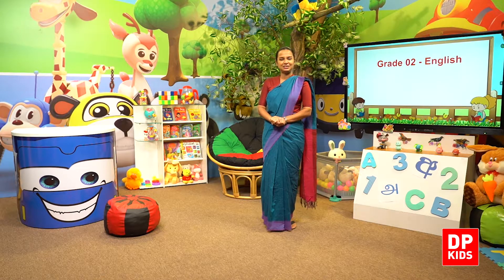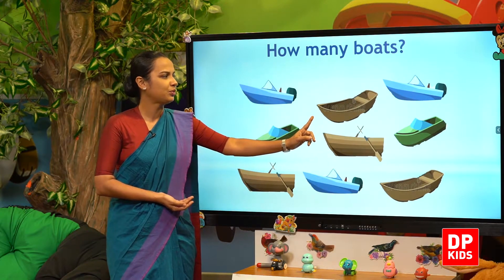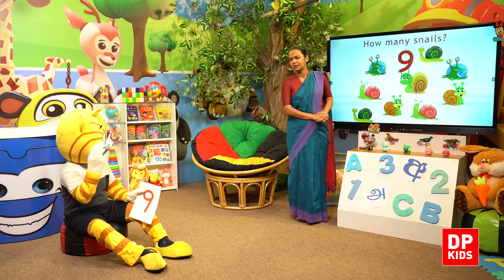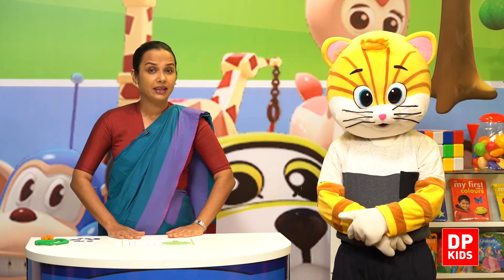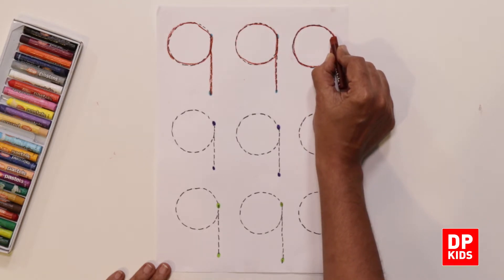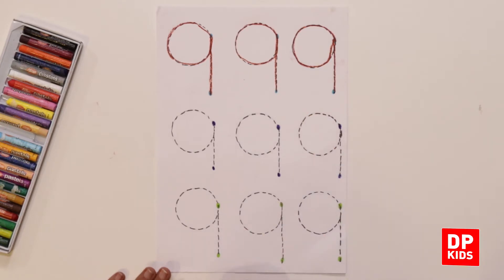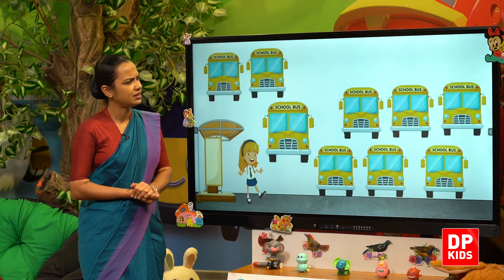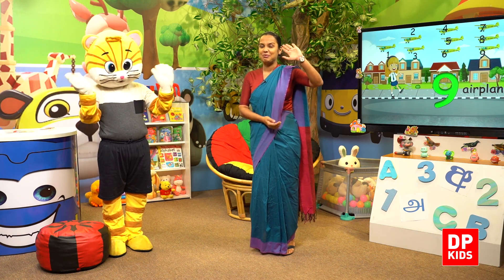Introducing Numbers 1 – 10 | Number 09 | Grade 02 English